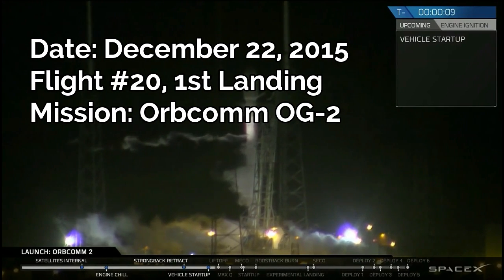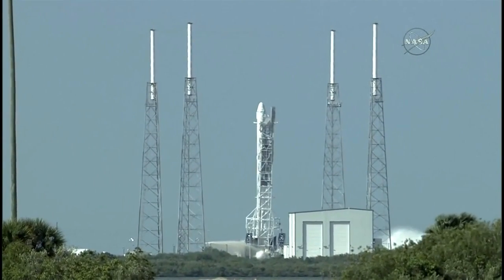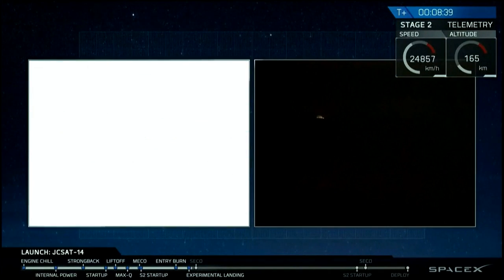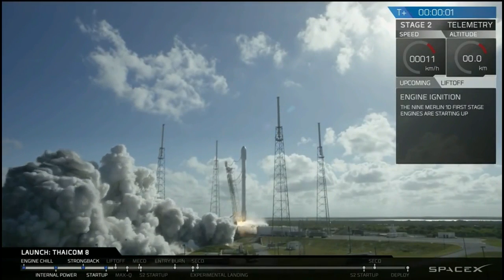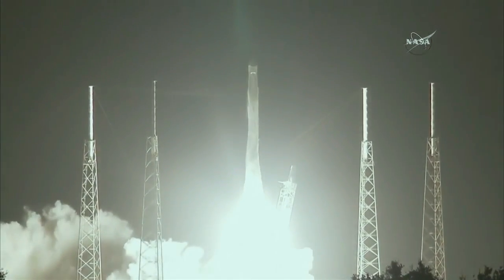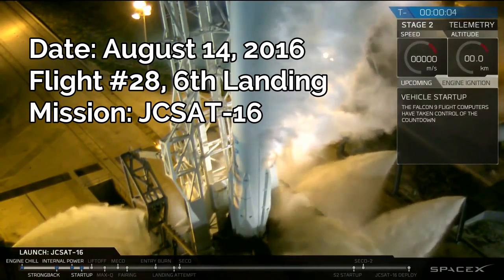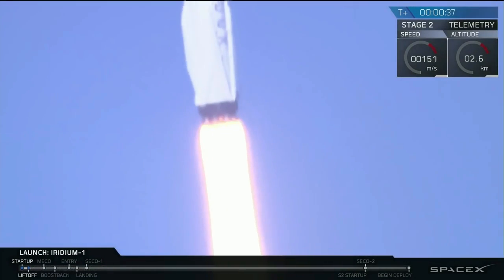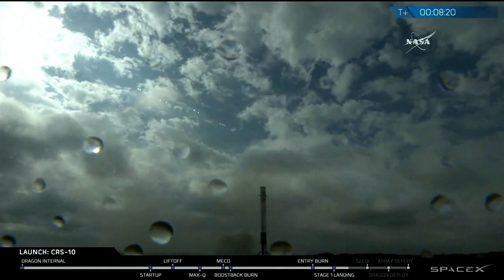Rocket Launch & Landing Compilation - SpaceX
Space rocket launch & landing compilation - all 8 successful Falcon 9 landings (launch footage included) - official missions. List of successful landings for the Falcon 9 rocket:
0:00 Go To Space
0:10 Flight 20 / Orbcomm OG-2
2:13 Flight 23 / CRS-8
3:45 Flight 24 / JCSAT-14
6:31 Flight 25 / THAICOM-8
8:36 Flight 27 / CRS-9
11:00 Flight 28 / JCSAT-16
12:29 Flight 29 / Iridium-1
14:24 Flight 30 / CRS-10

Footage Courtesy: SpaceX / NASA